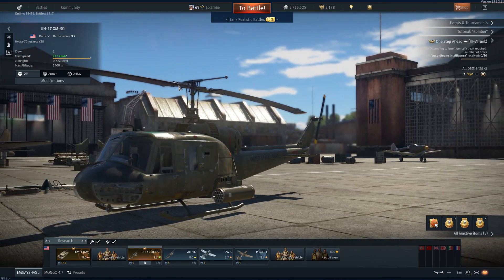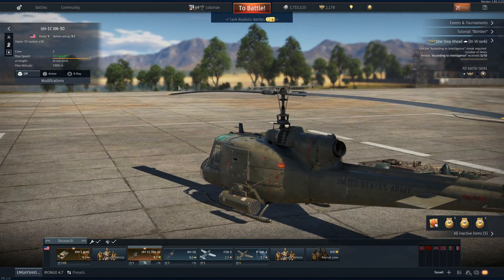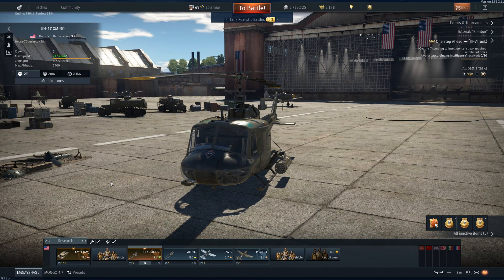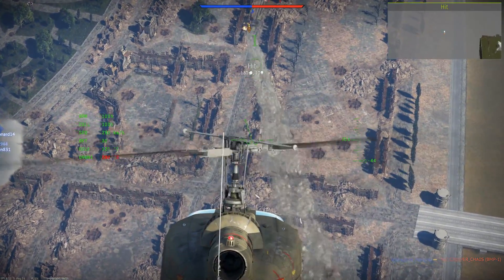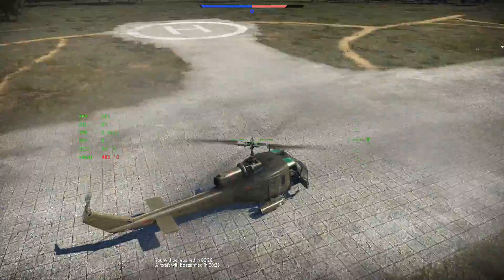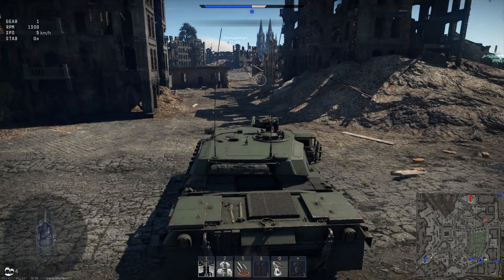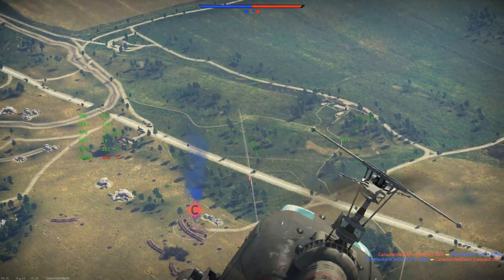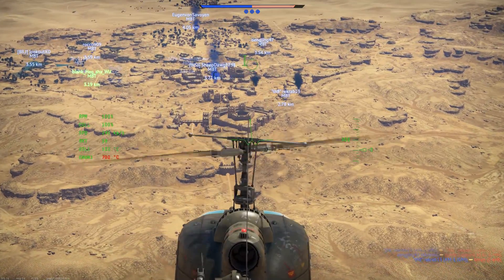Bringing a chopper early game MAKES YOU STUPID..or does it? (War Thunder Huey Gameplay)